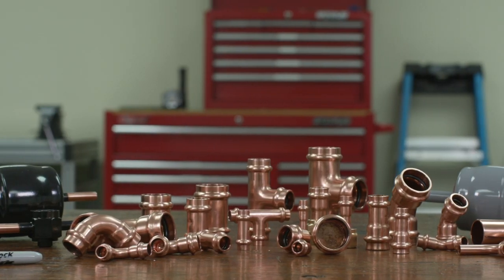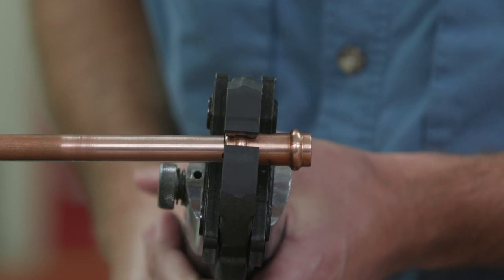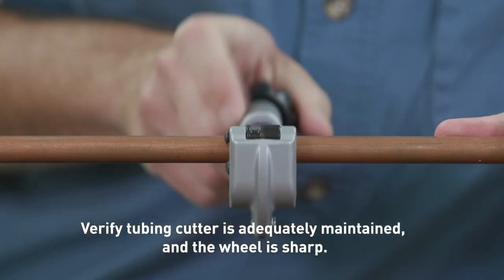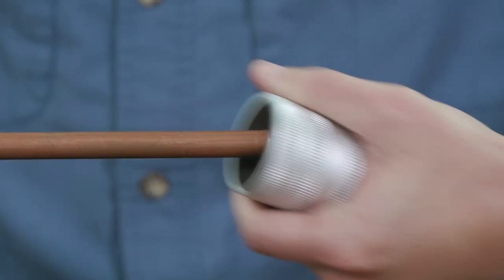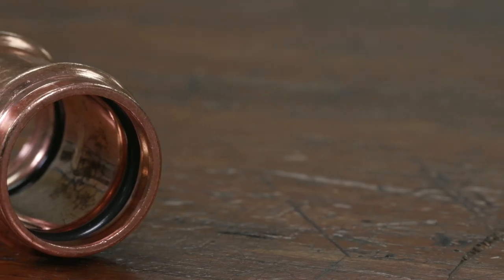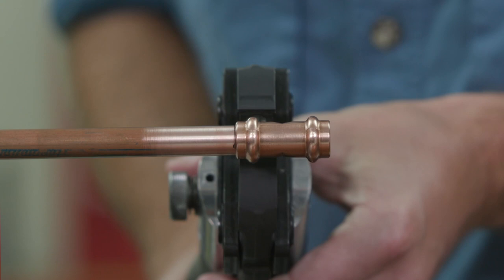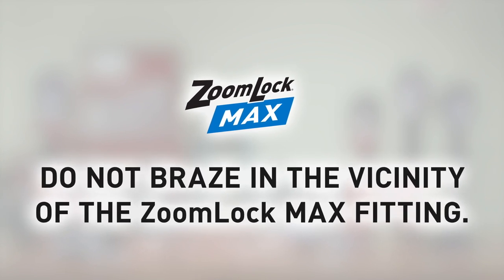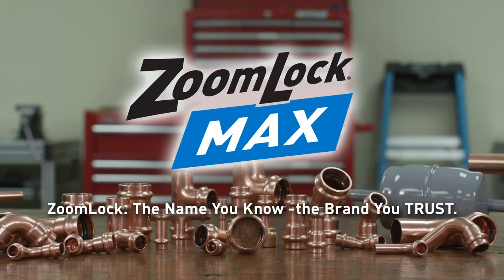ZoomLock MAX Refrigerant Press Fittings – Connect Refrigerant Piping in Seconds with NO BRAZING!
Parker's ZoomLock® MAX Refrigerant Press Fittings are a press-to-connect technology approved for HVACR operating pressures up to 700 psi. The technician can quickly connect refrigerant piping with no torch, no hot-work permits, and no fire safety equipment. ZoomLock MAX provides a clean, leak-proof connection for today's contractors.

Installing new equipment has gotten easier and more efficient. In seconds, connect the refrigerant piping with a press-to-connect tool. HVACR professionals know that time is money. With a simple press, you can impact your company's bottom line by saving time with ZoomLock MAX Refrigerant Press Fittings. Also, the one-piece fittings are reliably secure, leak-proof, and more repeatable than brazed connections — so there's no compromise on quality or performance.

WARNING: ZoomLock MAX fittings can only be connected with jaws/tools designed for use with ZoomLock MAX products.

or talk to your local Sporlan Authorized Wholesaler or Parker Distributor.